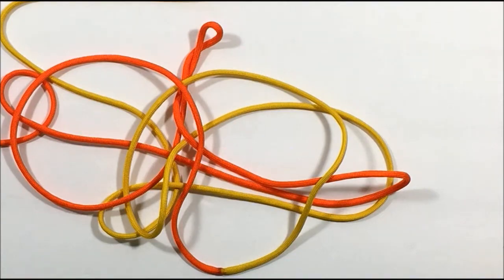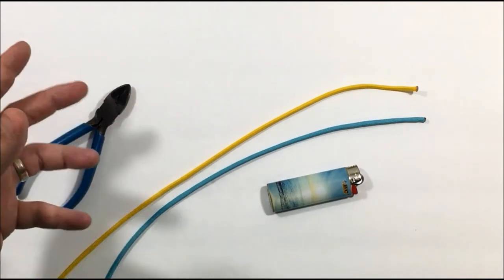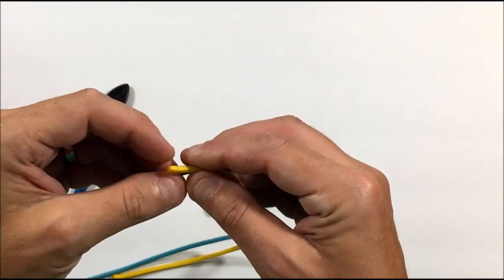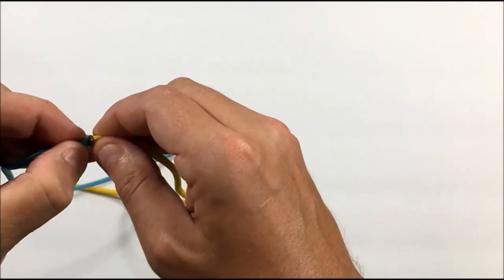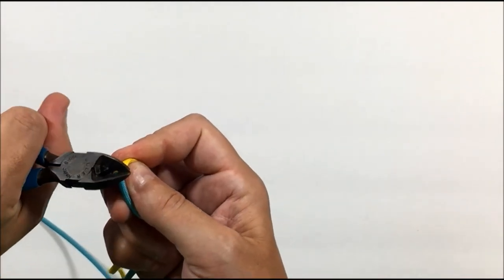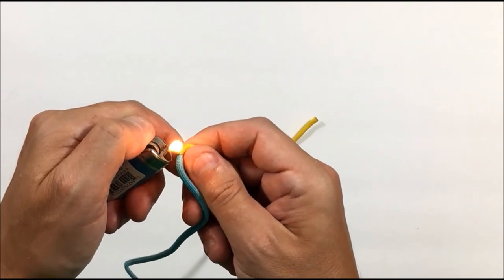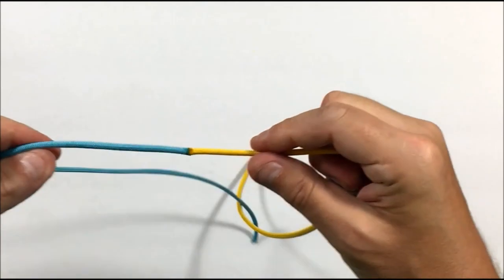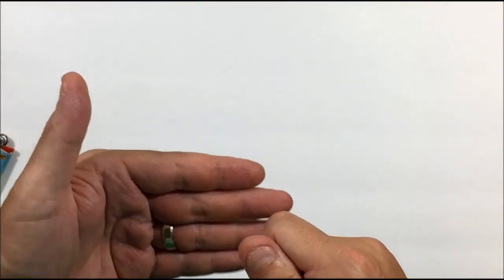How to Join Parcord - Strong Yet Small, Easily Hidden Joint for All Paracord Projects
How to join 3 sections of paracord together.
Quick & easy way to make a strong yet small and easily hidden joint perfect for any paracord project.